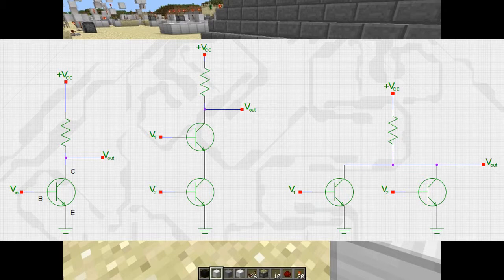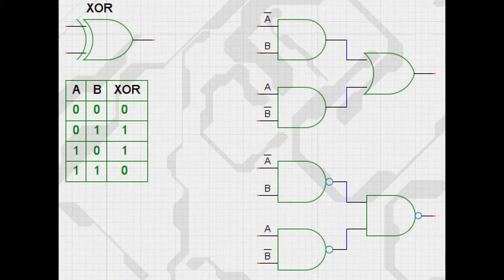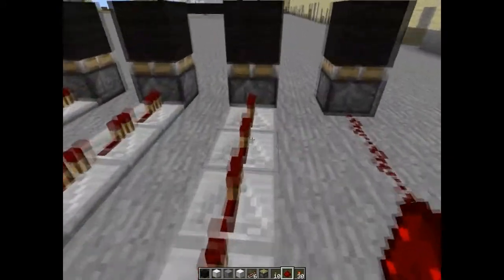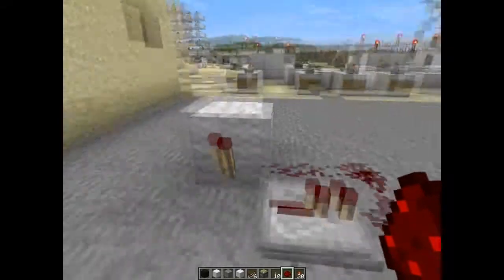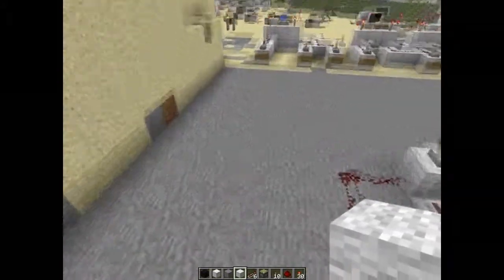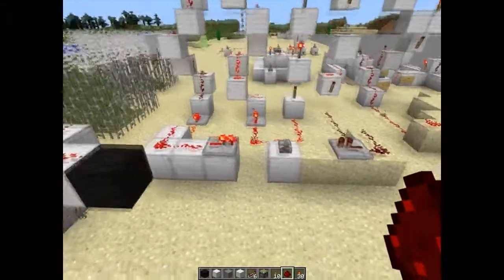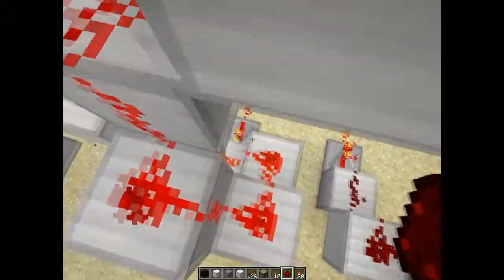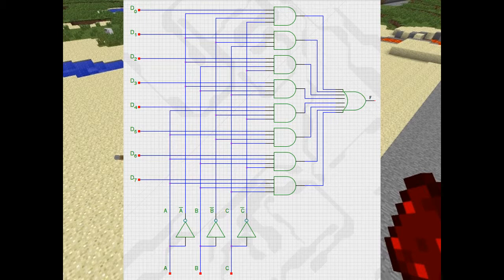Redstone Tutorial Part 4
We do a quick recap of what we have discussed so far, now including actual schematics.
Then we talk about some of the quirks of working with redstone and finally we look at an 8-1 multiplexer.